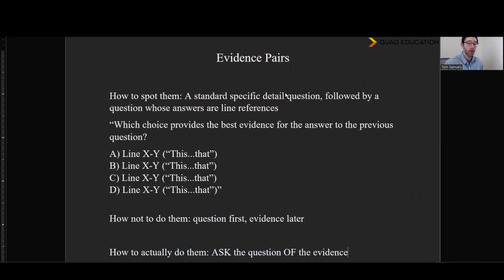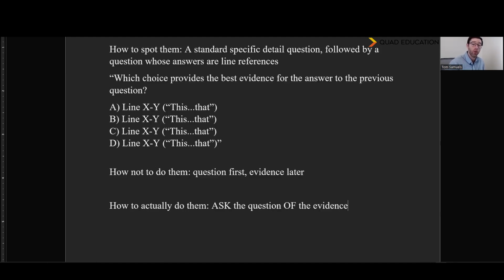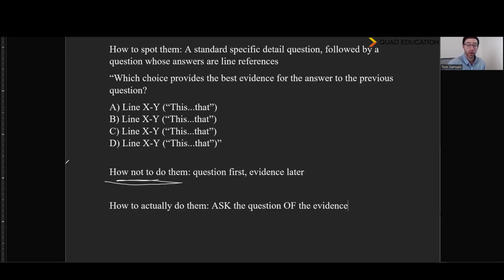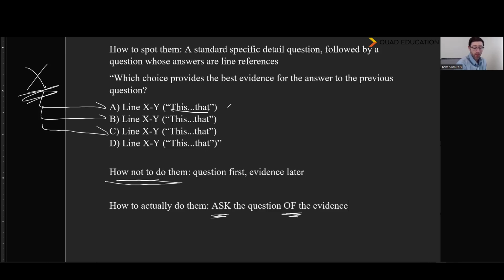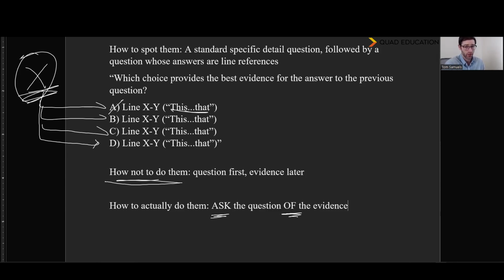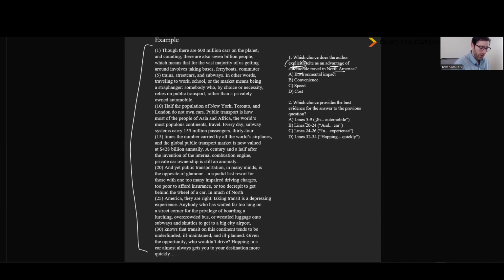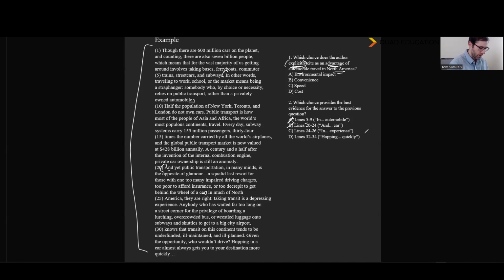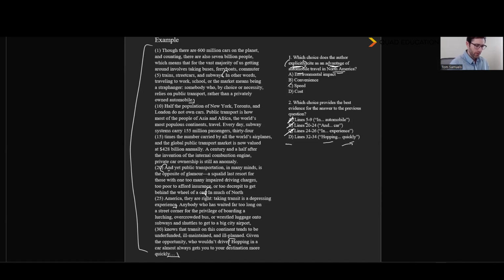Evidence Pairs | SAT/ACT Crash Course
Having trouble with evidence pairs in the SAT/ACT writing section? In this SAT/ACT crash course, Tom, one of our 99th-percentile tutors, breaks down evidence pairs for the SAT/ACT to get you on the right track!